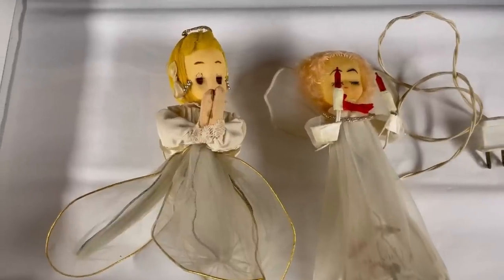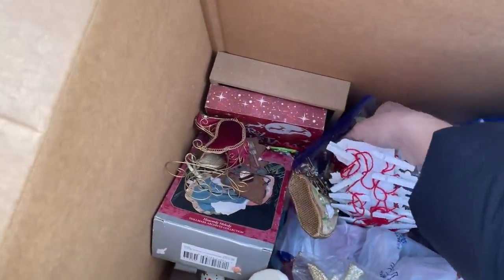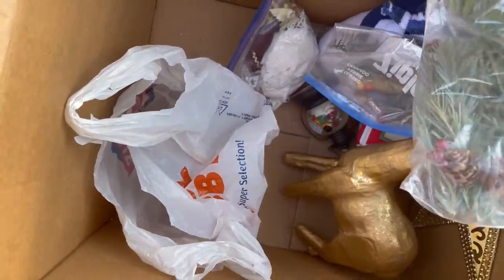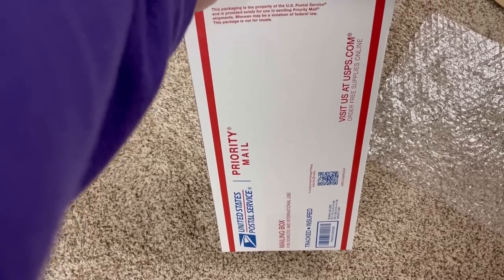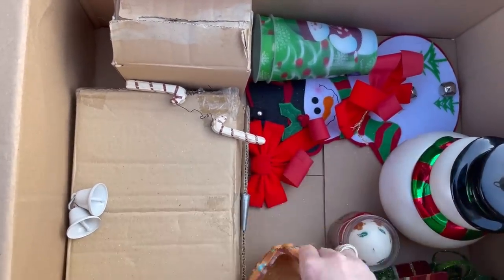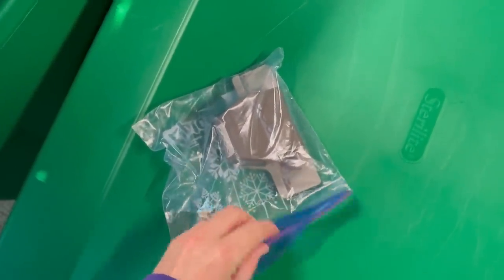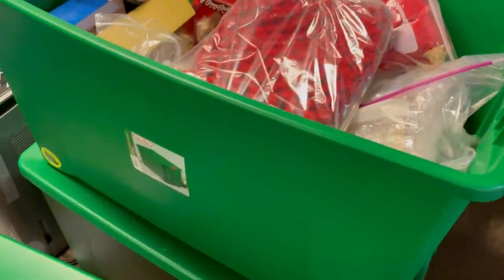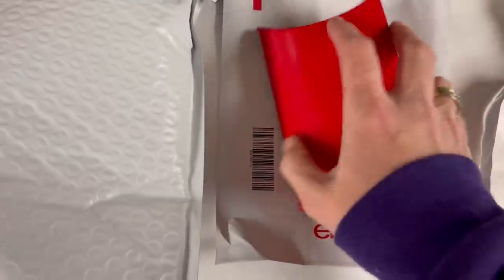Reseller Vlog Tips Updates What Sold Ship with Me Thrift Store Unboxing WhatNot Preview Sleeper BOLO